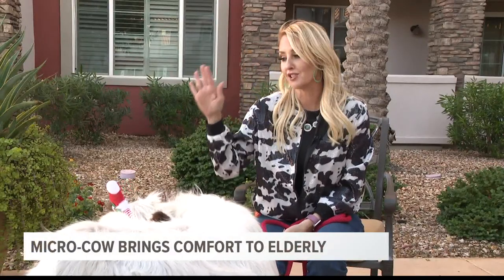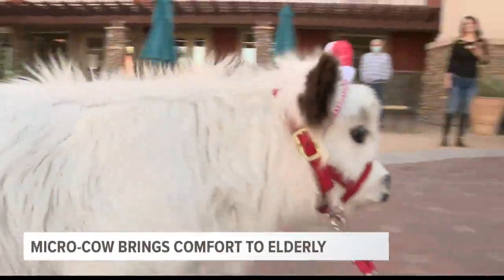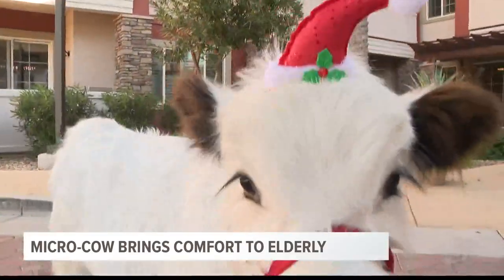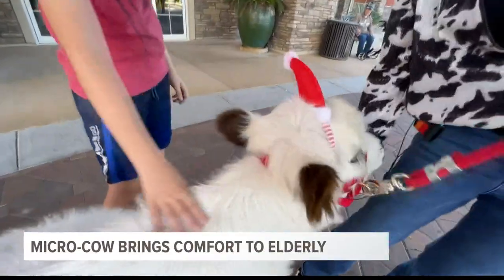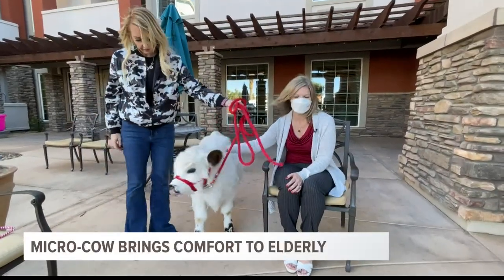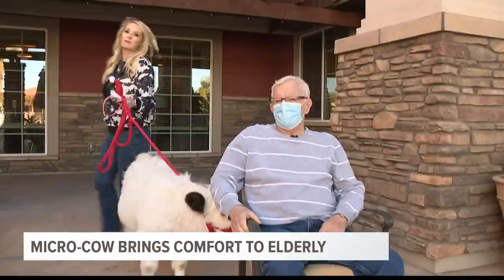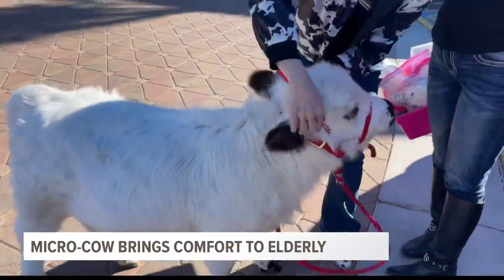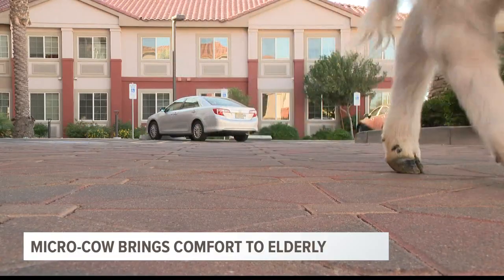Meet Dolly Star! A micro mini cow bringing joy to Arizona’s elders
Don't have a cow. Instead, meet a mini one.

Dolly Star is a super friendly and lovable cow, but not your typical animal for a therapy service program. She’s now being used to brighten up people’s spirits.